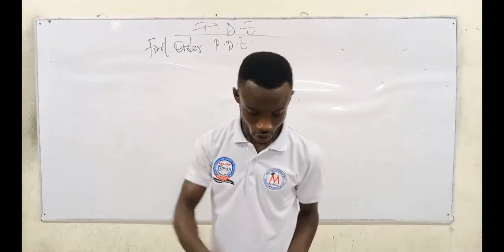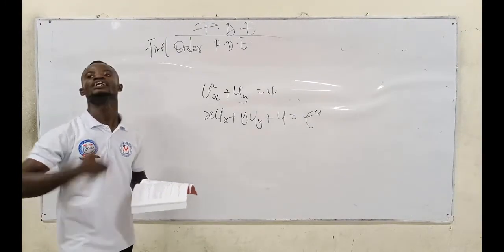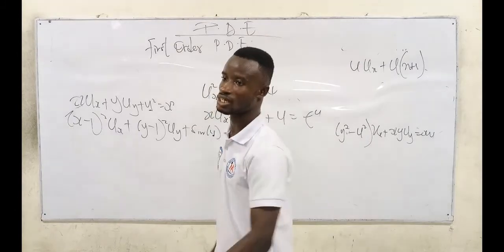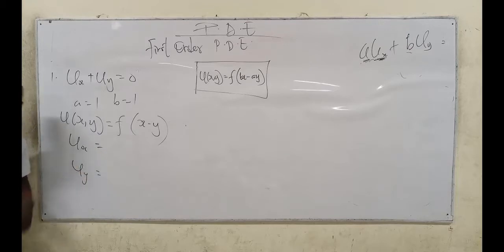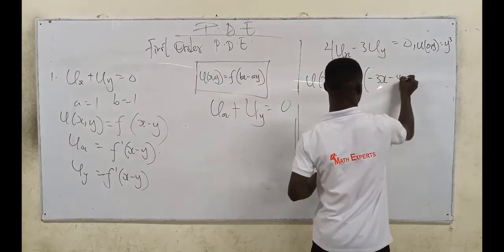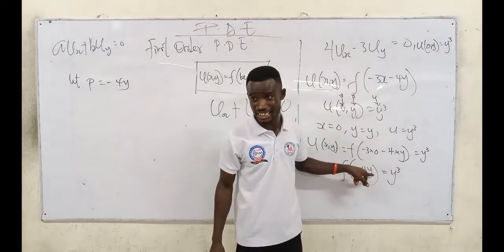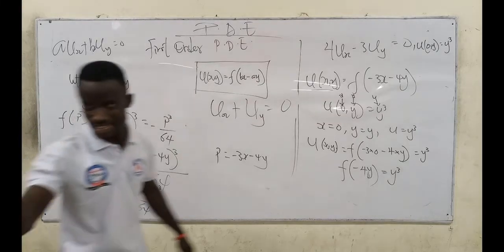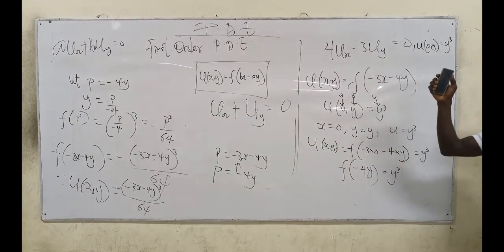Lec 4. Directional Derivatives to PDE